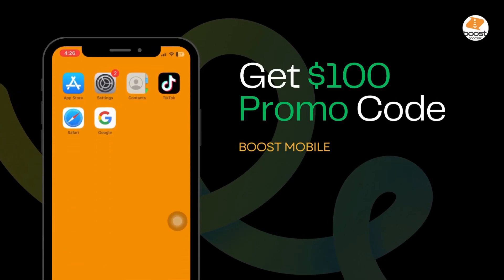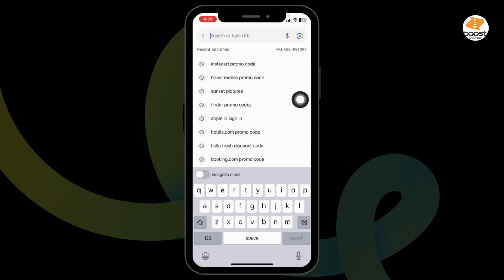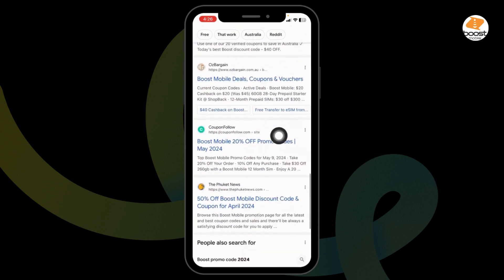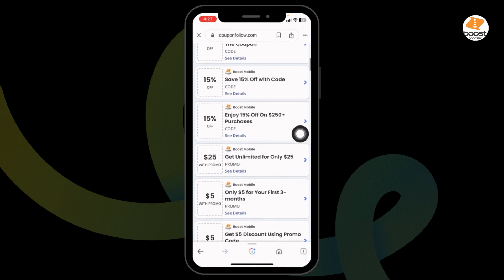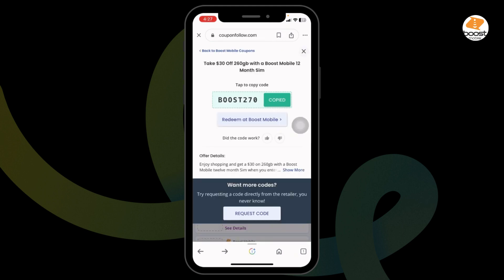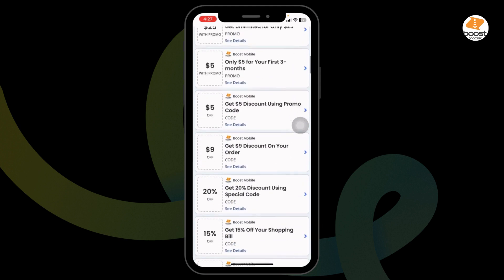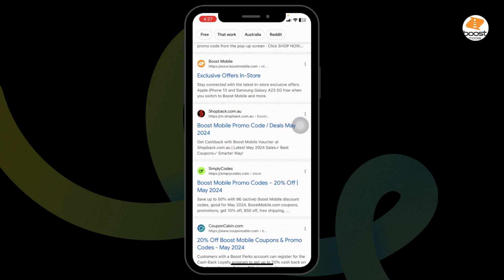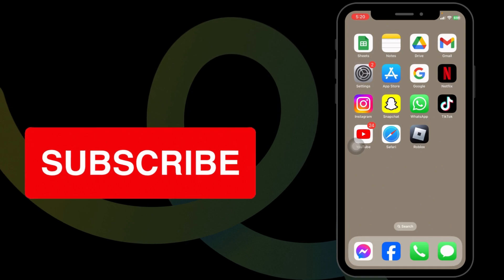How to Redeem $100 Boost Mobile Promo Code (Working)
Ready to unlock exclusive savings on Boost Mobile in 2024? Look no further! In this step-by-step guide, we'll walk you through the hassle-free process of redeeming a $100 promo code on Boost Mobile. Whether you're a new customer looking to jumpstart your mobile experience or a loyal user seeking to maximize your savings, this tutorial has you covered.

In this video, we'll cover:

- Accessing and locating the promo code redemption section on the Boost Mobile website or app.
- Entering your unique promo code to instantly apply the $100 discount to your purchase.
- Exploring the diverse range of Boost Mobile plans and services that you can enjoy with your newfound savings.
- Pro tips for making the most out of your Boost Mobile experience in 2024.

Don't miss out on this opportunity to save big and elevate your mobile experience with Boost Mobile. If you've been wondering how to redeem a $100 promo code on Boost Mobile and unlock exclusive discounts, this video is your ultimate guide!